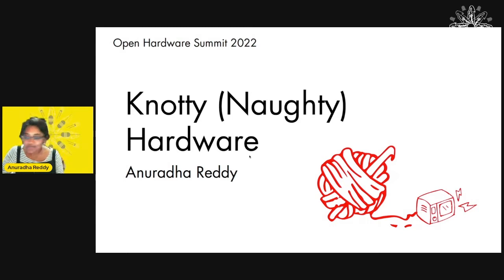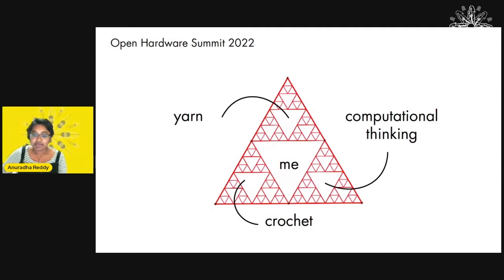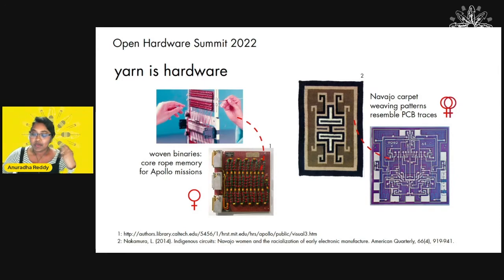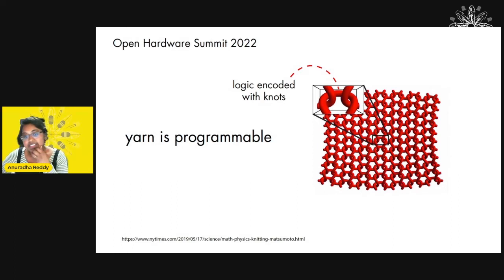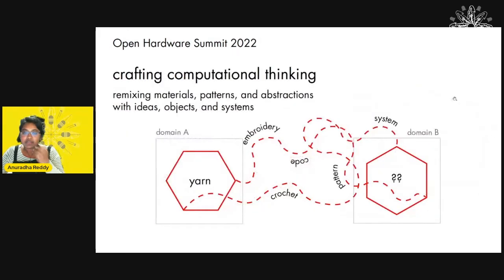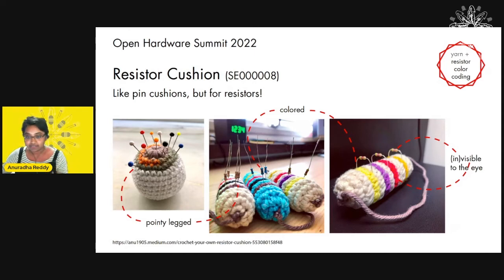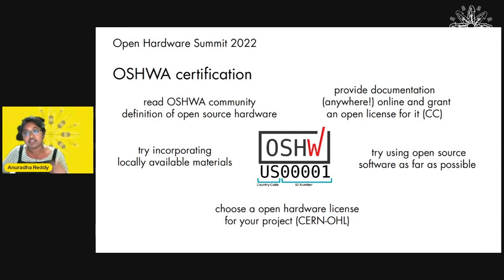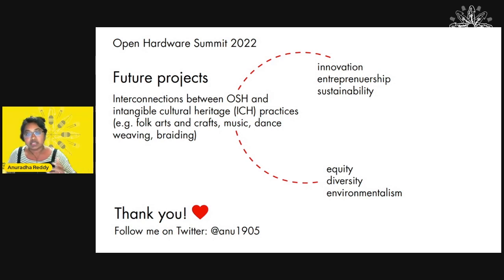Anuradha Reddy: Knotty (Naughty) Hardware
This talk advocates for crochet as a medium to create knotty, naughty, yet useful OSH designs. By showcasing projects that combine crochet and computation, the talk hopes to empower people with even diverse skillsets such as weaving, braiding, and embroidery to make sustainable and inventive OSH solutions.